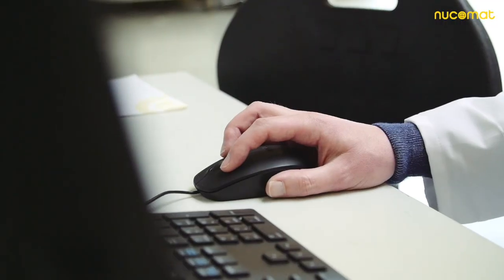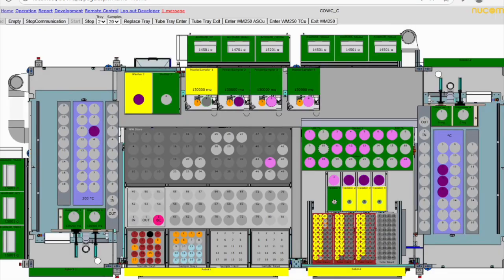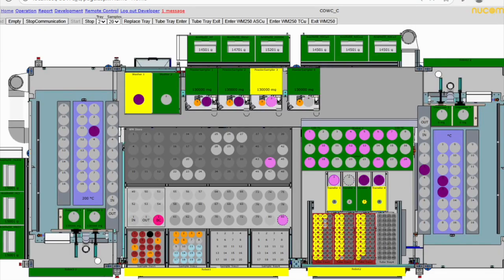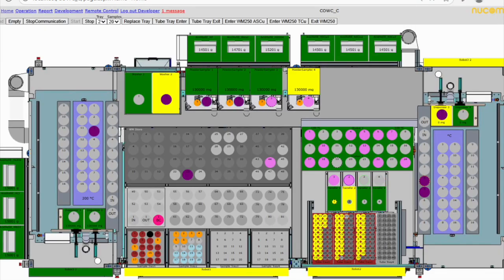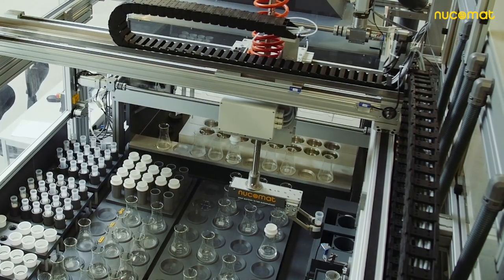Automated copper titration system tour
Fully automated sample prep and titration of copper concentrates in 24/7 operation.